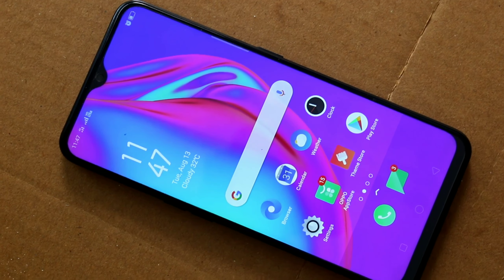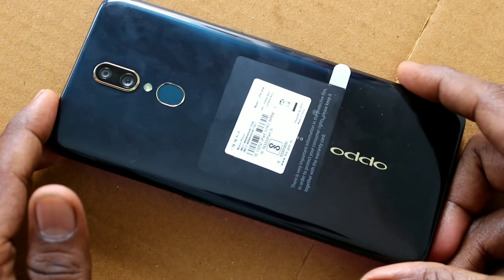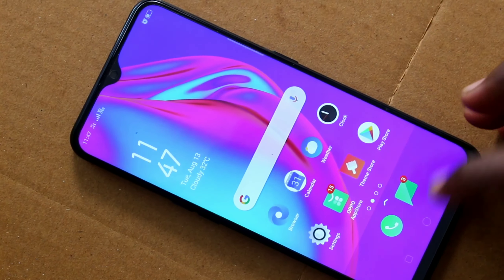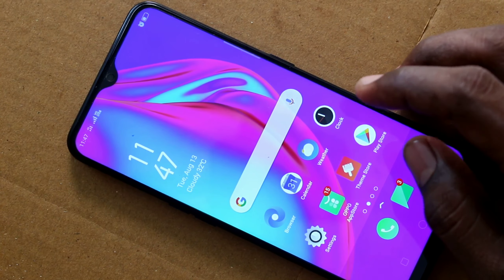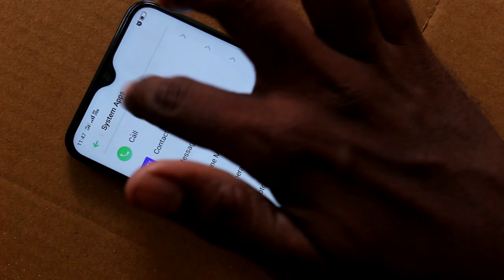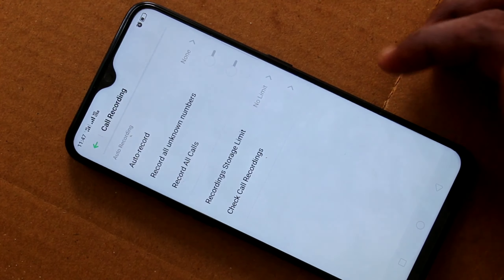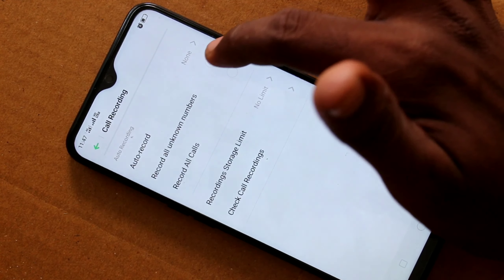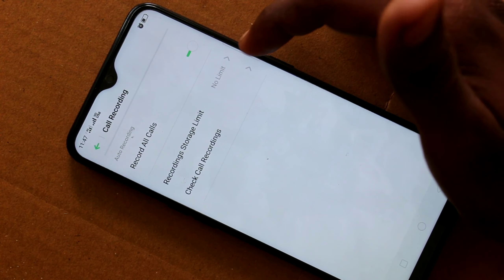How to set automatic call recording in Oppo A9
Oppo A9 automatic call recording / call record is explained in this video tutorial. You can enable call record in your Oppo A9 smartphone after watching this video tutorial.